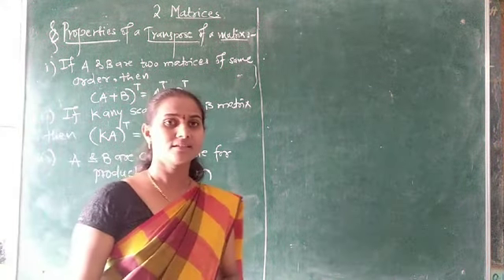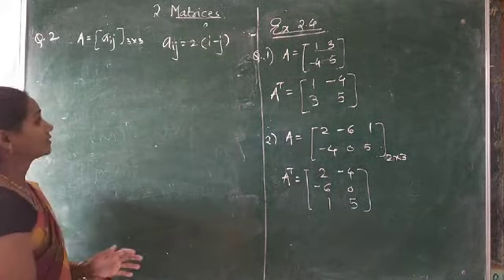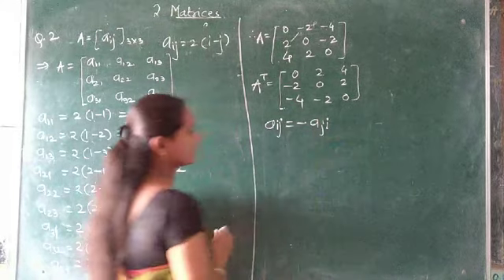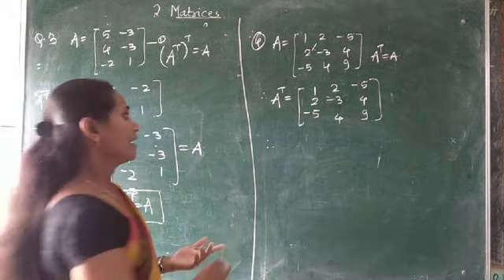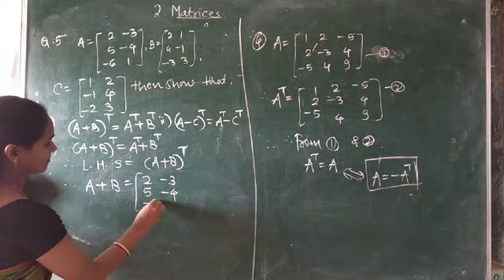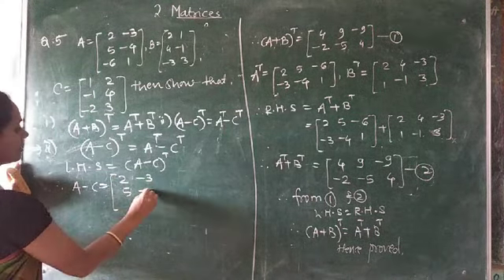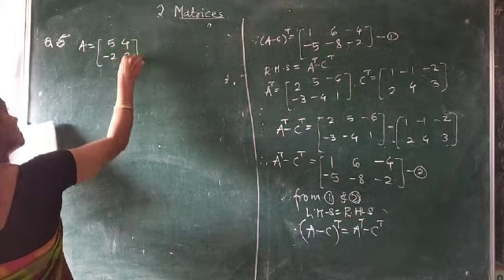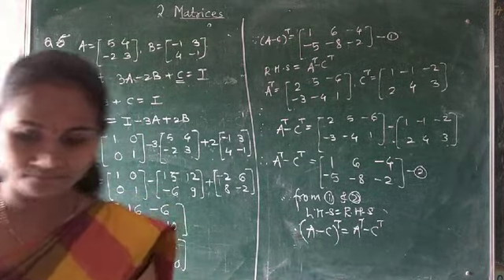XII commerce mathematics I chapter 2) Matrices lecture 10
Properties of transpose of matrix Exercise 2.4 (Q.1 to Q.5)